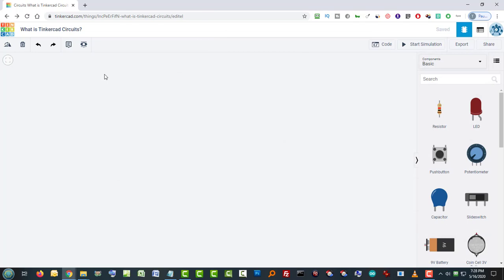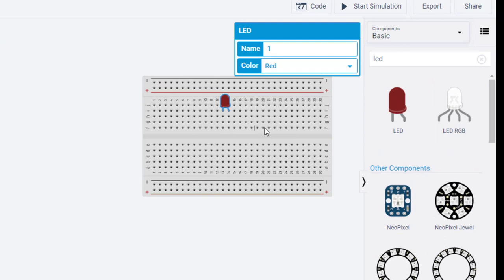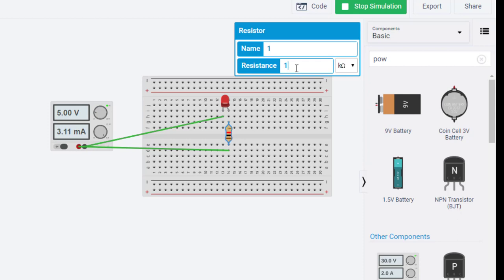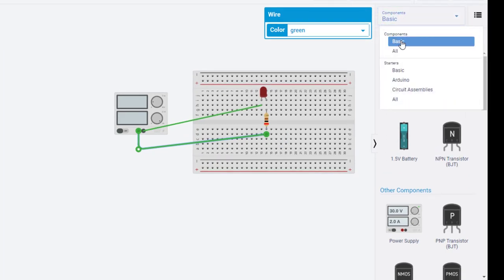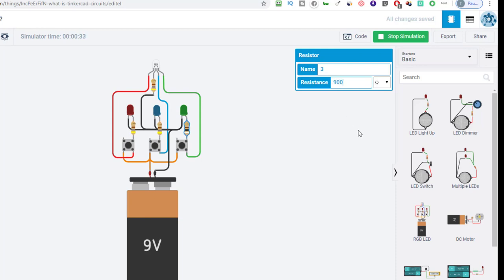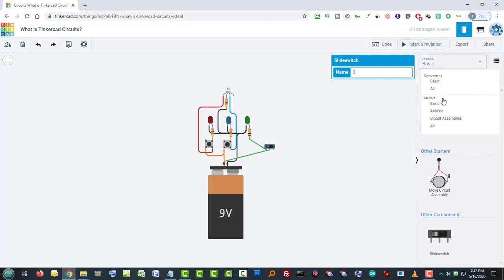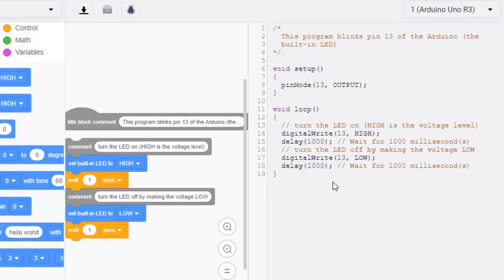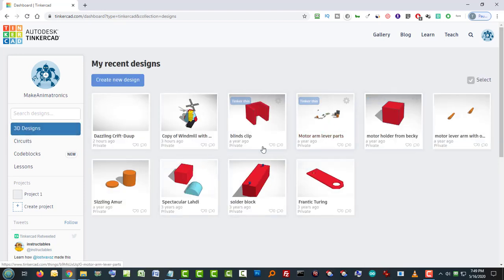Introduction and Overview of Tinkercad Circuits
Tinkercad is a name that could lead you to believe it's an unsophisticated tool. But Tinkercad Circuits is surprisingly powerful and useful for online simulation of electronic circuits and Arduino coding. It is only part of a larger suite of apps that Autodesk has put together to provide free, online, easy-to-use apps for electronics, coding, and 3D modeling. I love it for its simple yet powerful capabilites, and I'm guessing you will too.

Tinkercad Circuits is a fantastic free online circuit simulation tool for hobbyists, makers, anybody interested in STEAM projects, electronics students, electrical engineering students, or anybody interested in DIY (Do It Yourself) electronics, Arduino, or the Micro:bit.

In my electronics tutorials (mostly for beginners, but if you're more advanced, so much the better!), you can learn basic electronics, experiment, build, and test a huge variety of circuits using solderless breadboards, circuit prototyping, virtual programming, and electrical and mechanical devices.

A short list of electronic components  you can learn about include fixed resistors, variable resistors, transistors, capacitors, diodes, NeoPixels, and sensors.

Amazingly, you can even learn how to program the Arduino using Blocks and a text editor! You can learn how to program the Micro:bit using Blocks.

And don't forget all the hardware you can use in your virtual circuits such as push button switches, slide switches, relays, motors, servos, PIR sensors, ultrasonic sensors, mulitimeters (ohm meter, current meter, volt meter), power supply, function generator, and much more!

It's a great way to get started even if you don't own some or any of these components. You can order the parts and be building circuits while you wait for the parts to arrive. And it's perfect for quickly and easily breadboarding circuits and testing Arduino programs before spending hours building and troubleshooting your physical projects, even if you have all the parts on hand.

Check my other videos for more basic and intermediate projects using simulation software, as well as those done in the 'real world'.